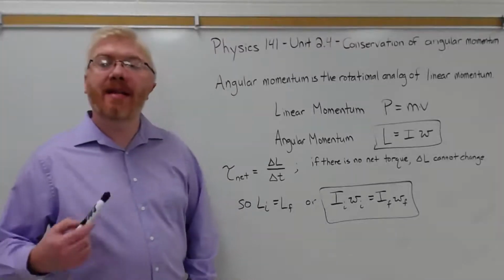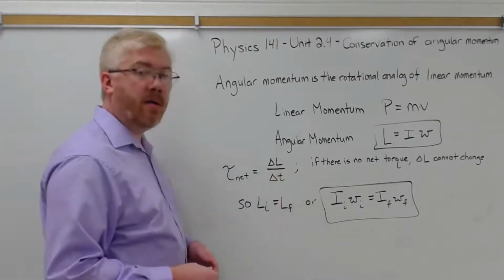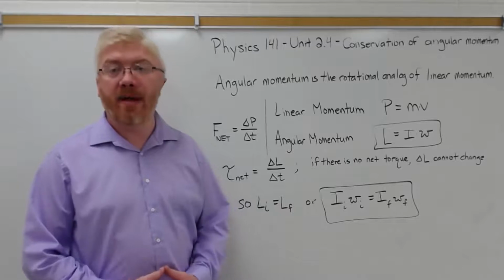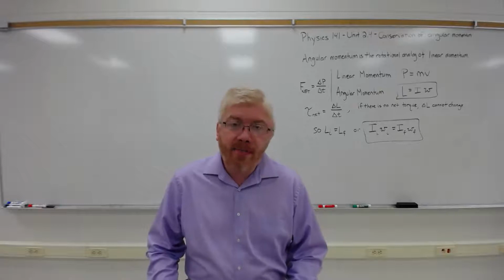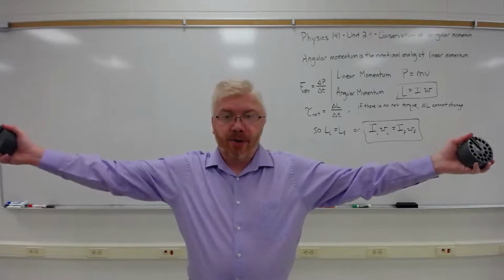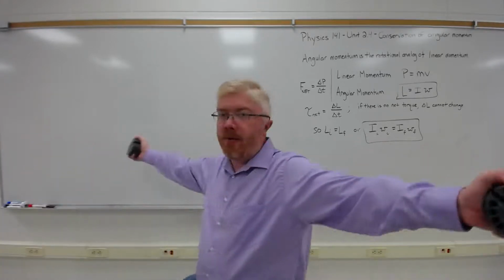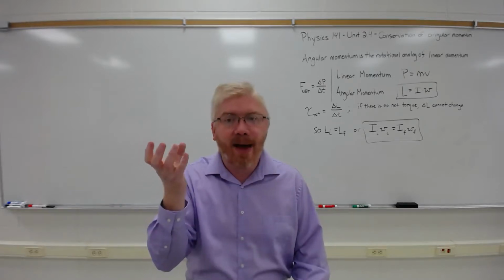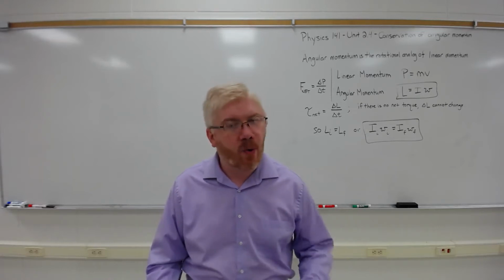College Physics 1 - Unit 2.4e - Conservation of Angular Momentum